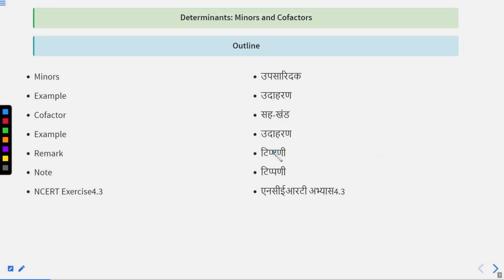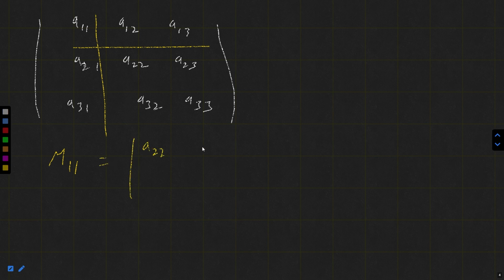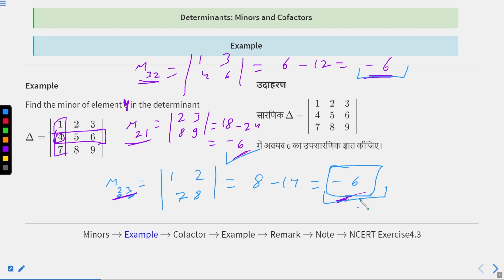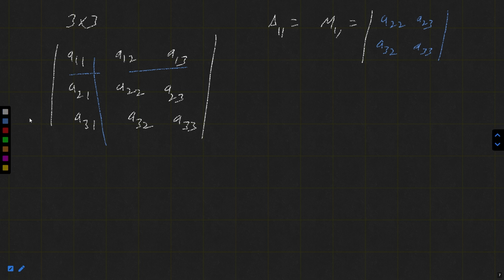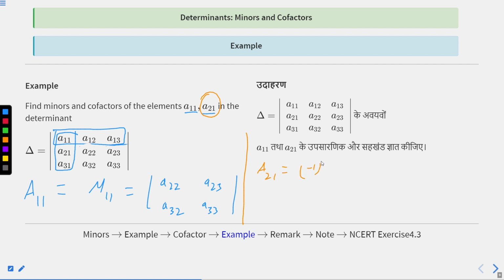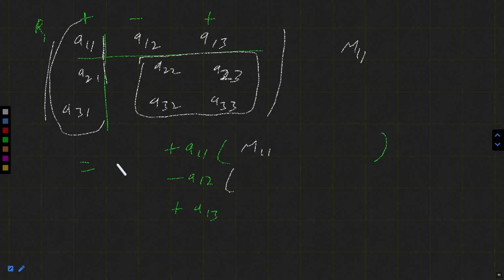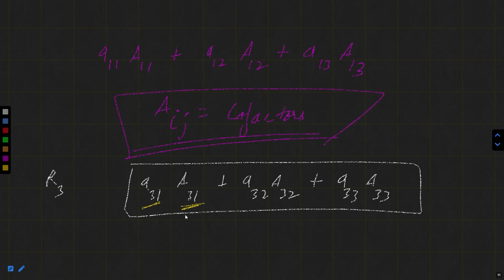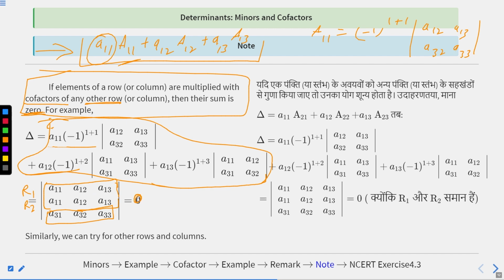Determinants Theory Part 5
Title: Determinants : Minors and Cofactors & NCERT Exercise-4.3
Subject: Mathematics
Programme Name: Determinants
Course Name: Engineering

In this video we have covered determinants minors & co-factors.

📡 Key Features:
Syllabus-based Content